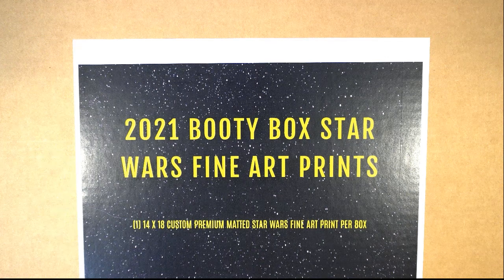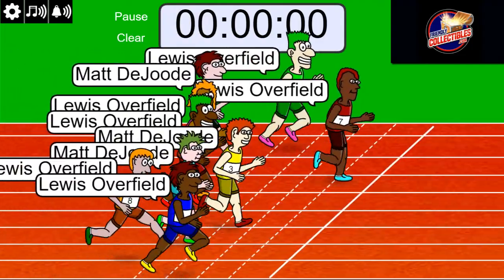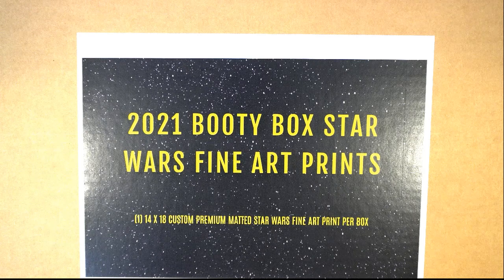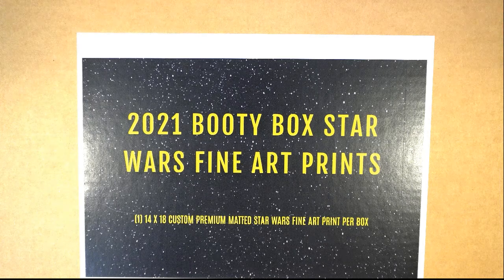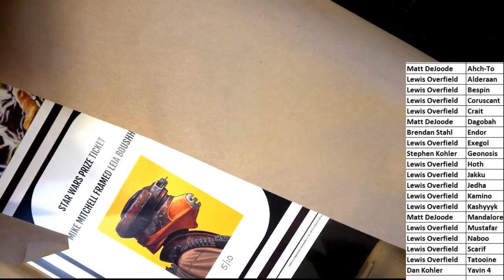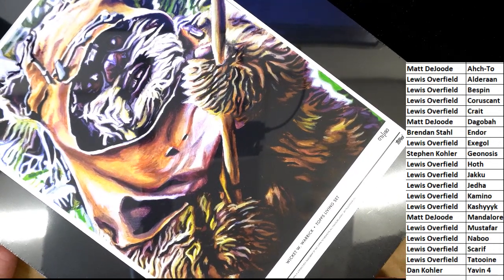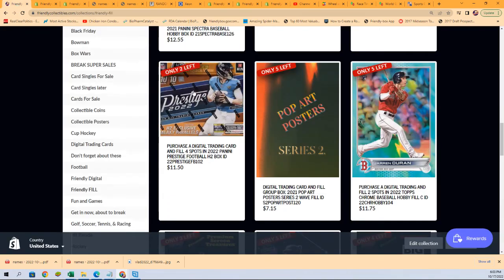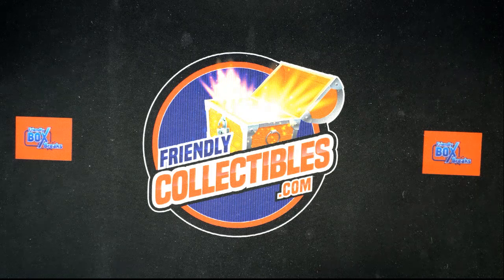2021 BOOTY BOX STAR WARS FINE ART PRINTS QUEST SERIES ID STWARFAP150